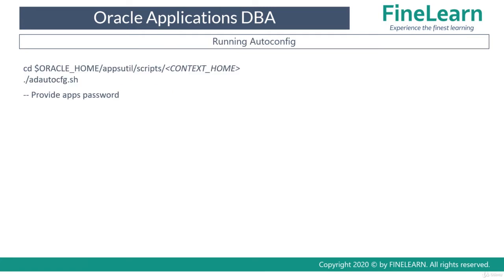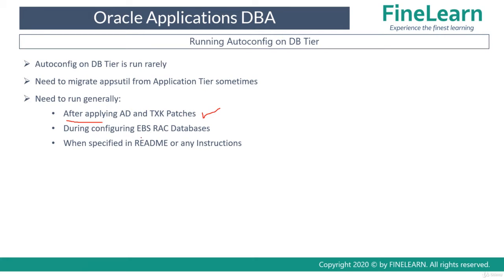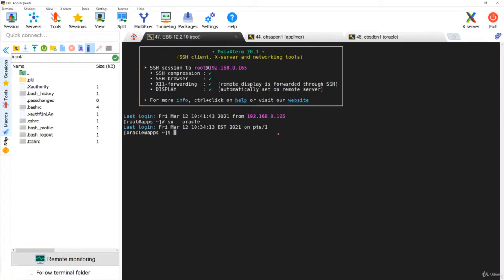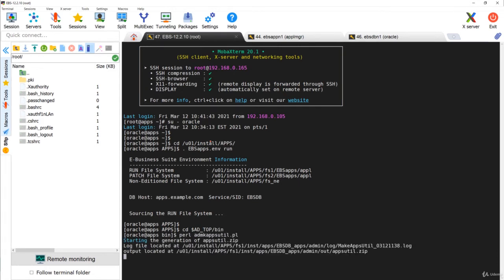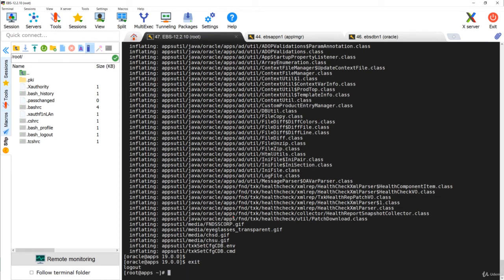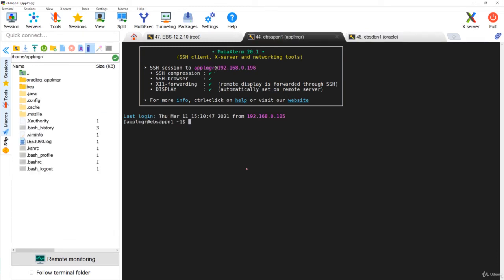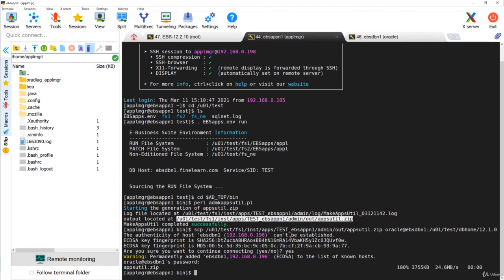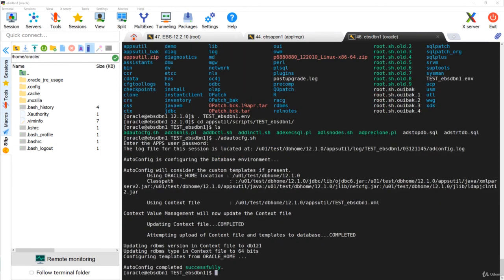How to Run Autoconfig on DataBase Tier - Oracle Apps DBA - E-Business Suite R12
What you'll learn:
Oracle E-Business Suite Concepts
Install, Configure, Patch, Clone and Maintain Oracle E-Business Suite
Administering Oracle E-Business Suite Release 12.2
Launch Oracle E-Business Suite quickly using VM Appliances
Using AD Utilities
Cloning using Rapid Clone Utility
Managing Passwords in Oracle E-Business Suite
System Administration
Concurrent Processing

Requirements:
Basics of Linux
Basics of Oracle Database Administration and SQL

Description:
Oracle Applications (E-Business Suite) DBA R12.2 is a comprehensive course crafted for Oracle professionals or any IT professional who wants to begin their journey in Oracle E-Business Suite Administration.

This course covers Installation, Patching, Cloning and Administration of the Oracle E-Business Suite Release 12.2. With more than 11 chapters this is the most comprehensive E-Business Suite administration course available in the world.